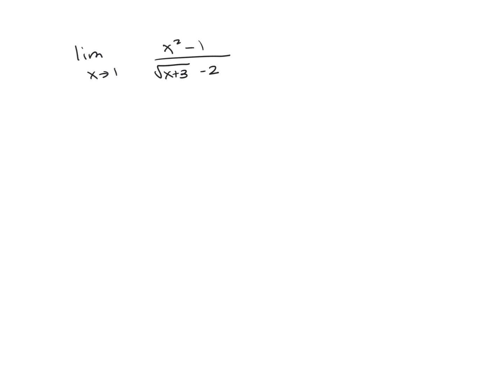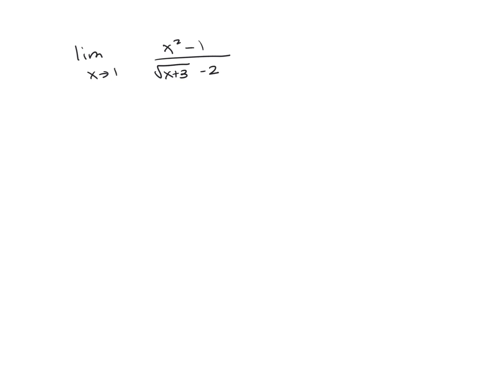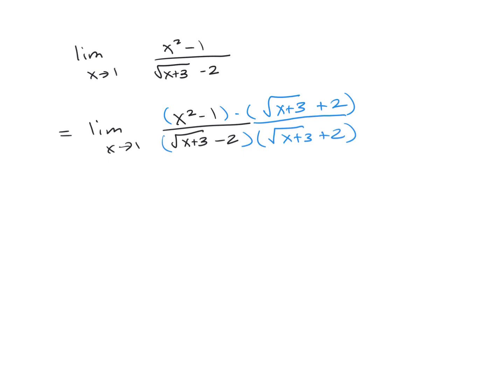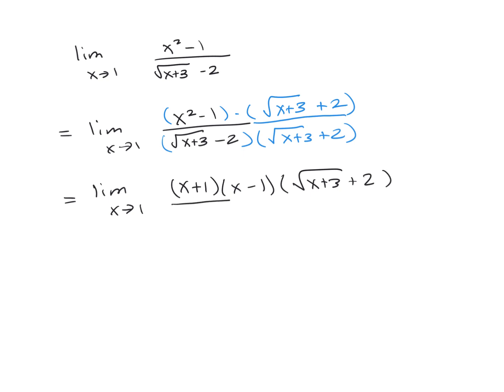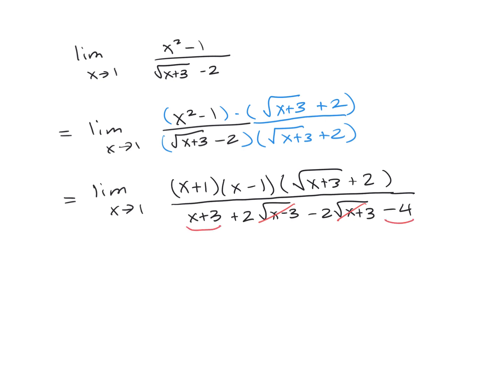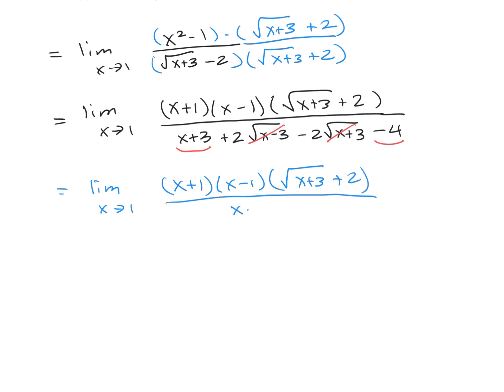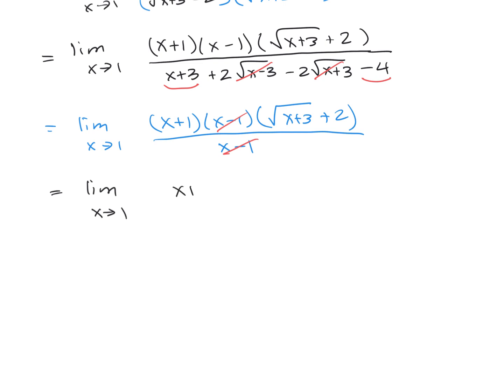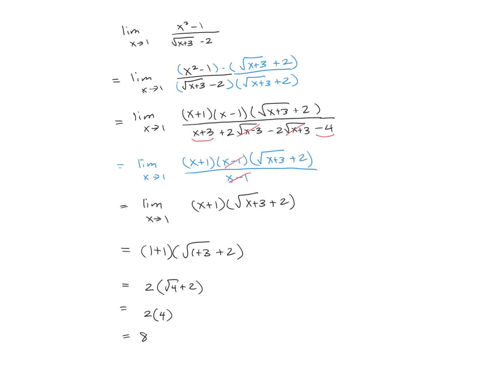Finding a Limit by Rationalizing